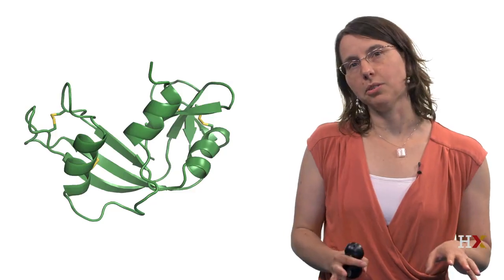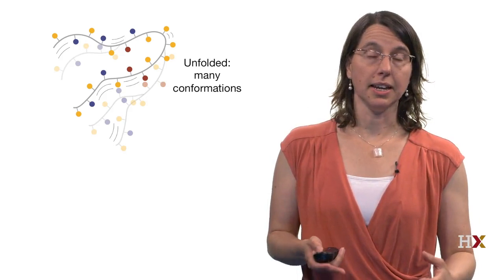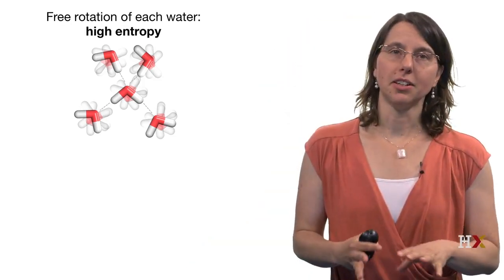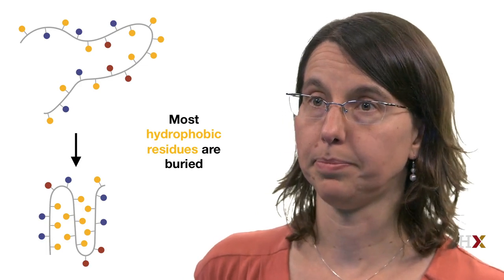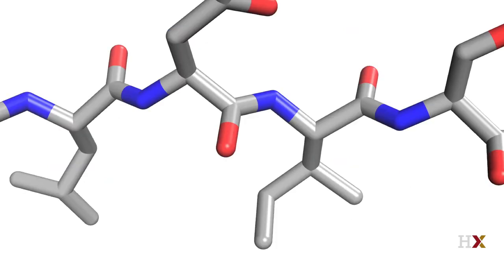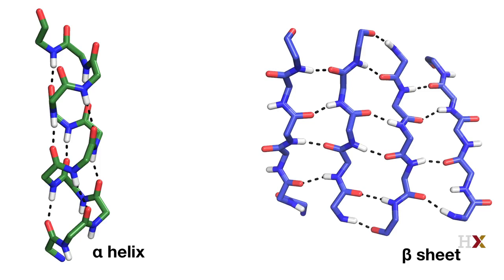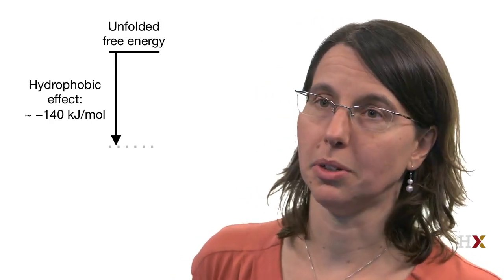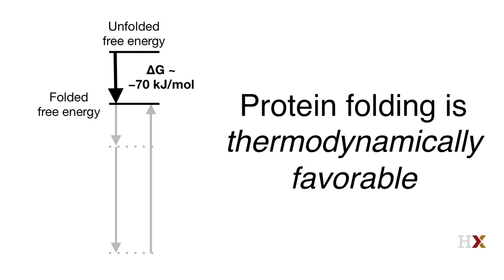HARMCB63T315 V019400 DTH